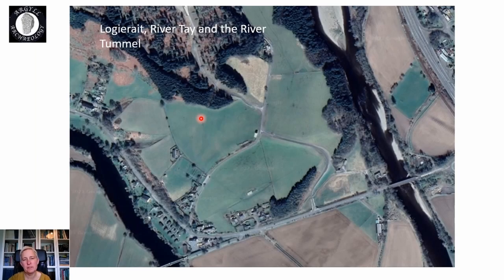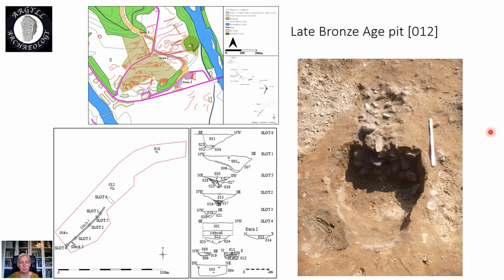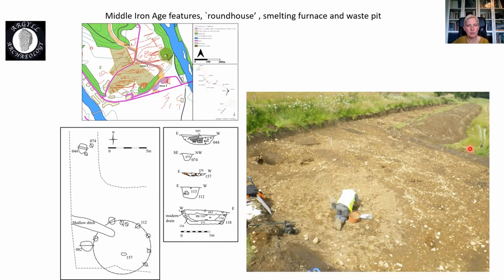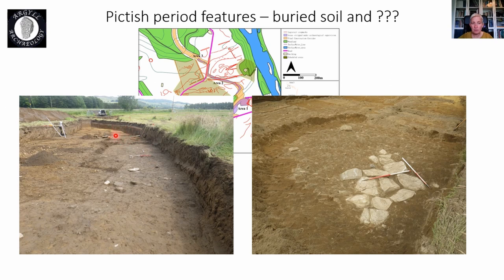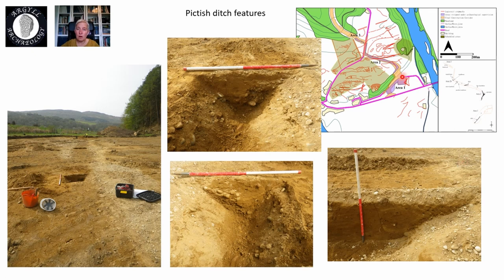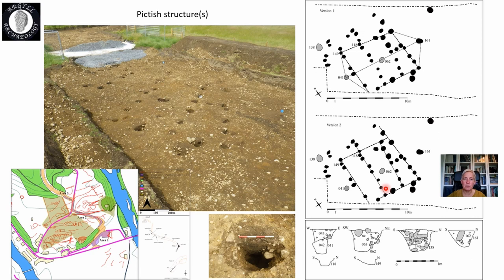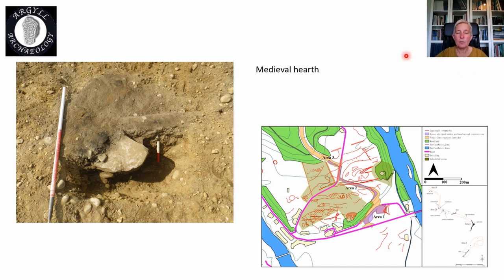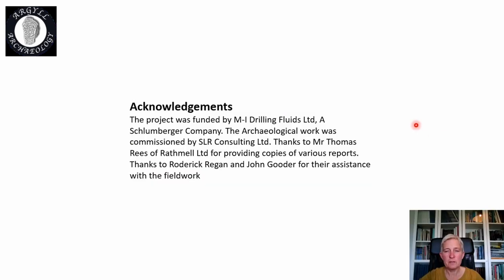Logierait: multi-period occupation revealed in a wealth of pits, postholes, ditches and hearths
Clare Ellis (Argyll Archaeology)